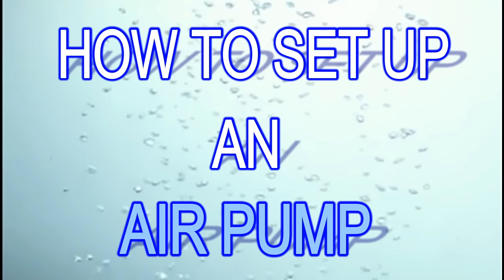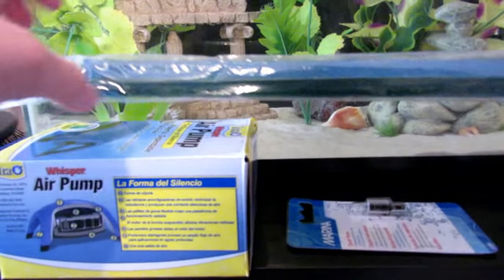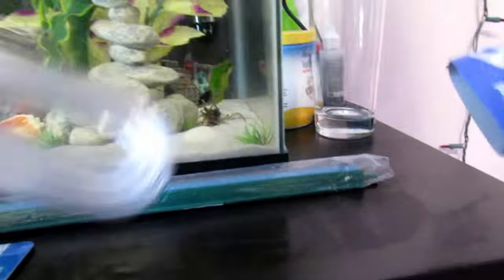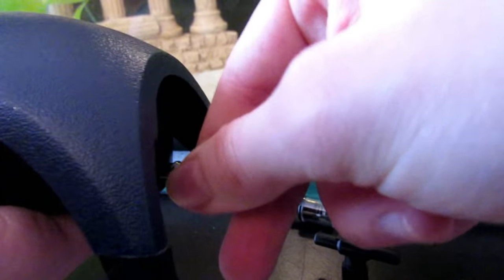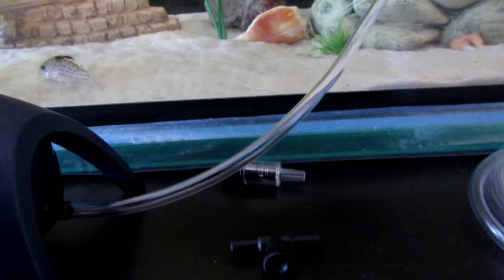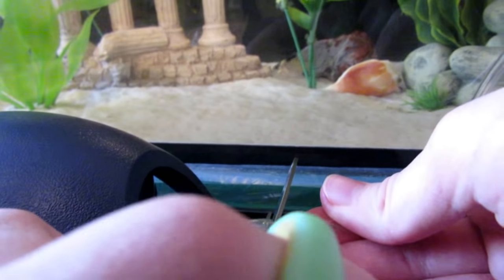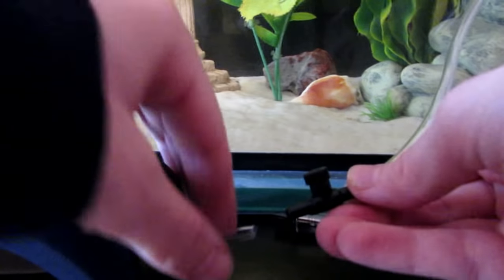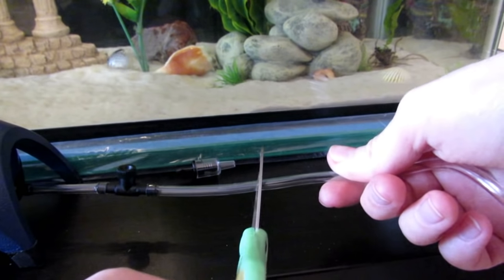How To Set Up The Tetra Whisper Air Pump [CC]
❌Don't Watch This👆 Video❌, Watch the 2022 new and improved version of how to set up the Tetra Whisper Air Pump by clicking this

In this 2017 video I show you how to set up the Tetra Whisper Air Pump for 2-10 gallons.
[CC] available. So you don't have to listen to my weirdly quite voice and the annoying repeating of the word "thing" lol.
You don't need the same air stone bar as me or the same check valve or tubing, I just went with the cheapest things I could find. In the video I showed two different air stone bars. The first one didn't fit in the tank so that's why I showcased a different one in the tank at the end of the video.
Any questions, simply ask down below in the comments.

Here Are Links To The Supplies I Have In The Video

Air Pump
Air Line Tubing
Air Stone Bar

I don't recommend getting the airline tubing I got off Amazon (listed above^). It says that it's standard size, but it's really not. The opening is way too small. I recommend getting tubing in-stores so you can make sure to get a size that can fit over things more easily. Or maybe try this Amazon one that has better reviews